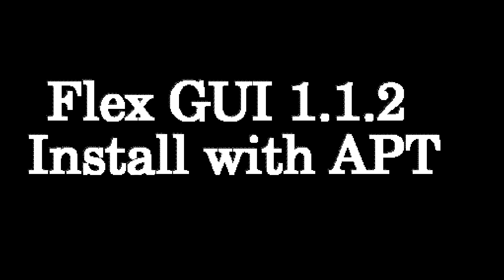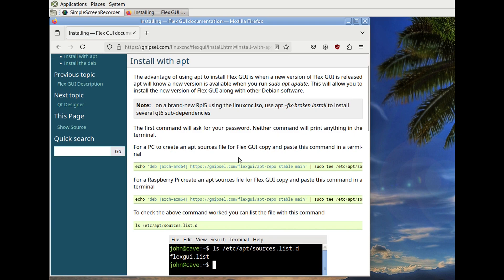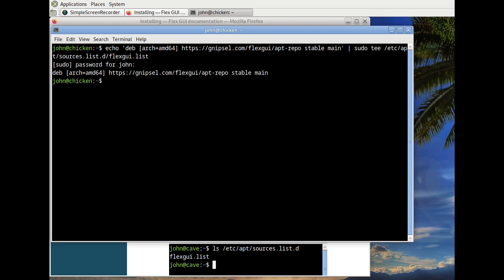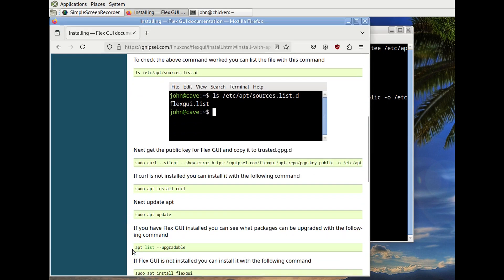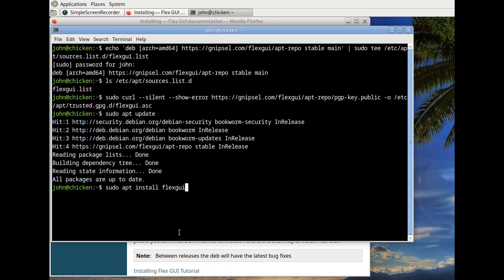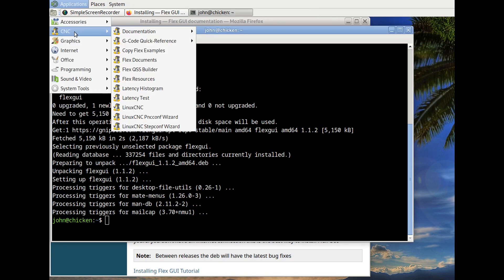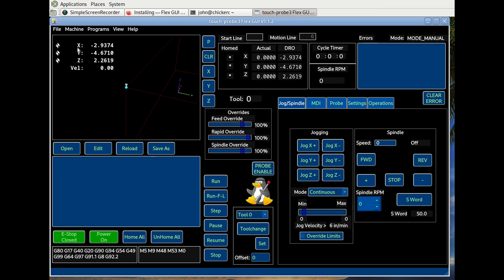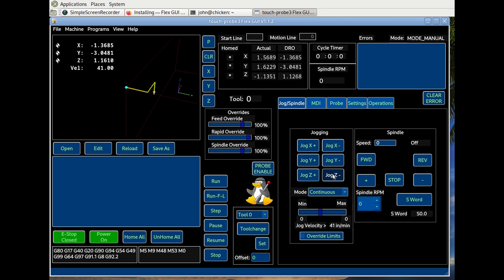Flex GUI 1.1.2 Install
Installing Flex GUI using Debian apt.
After installing with apt when you update apt if there is a new Flex version you will be able to install it along with other Debian software updates.